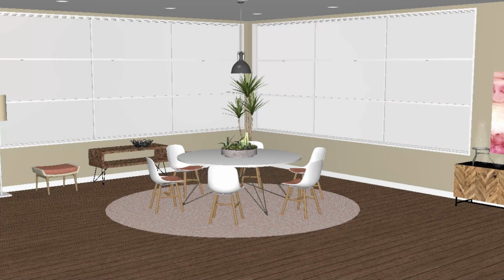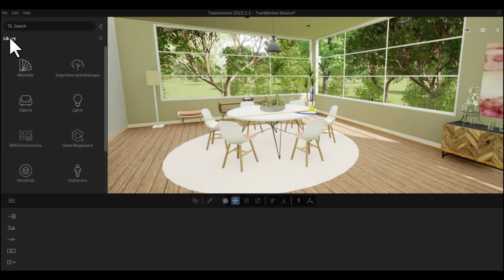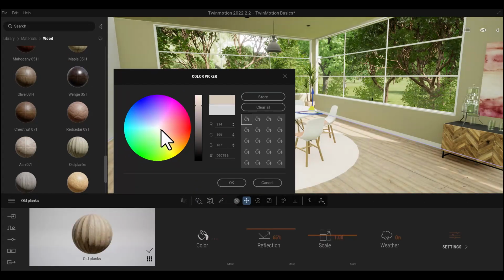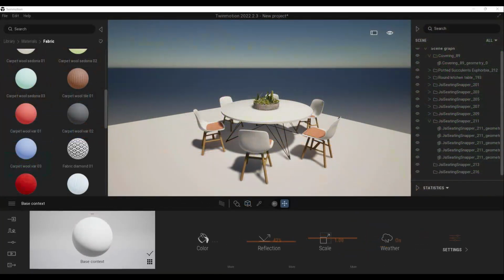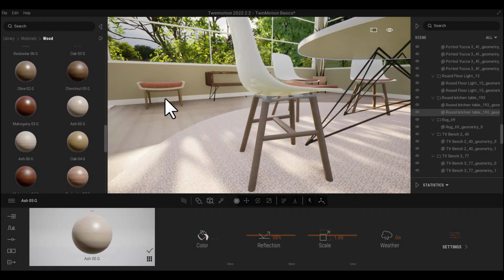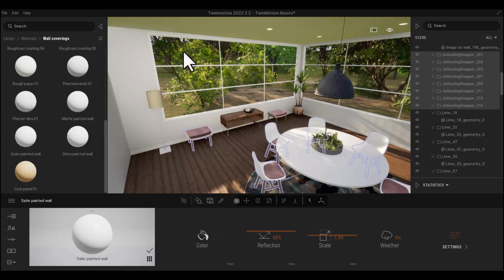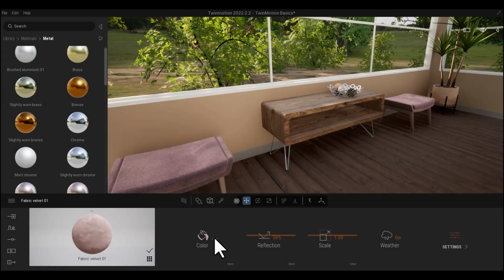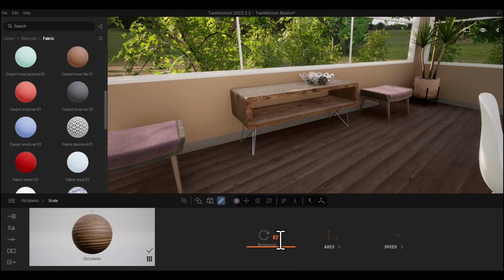Episode 3: Materials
In this episode we will be discussing how to apply and edit TwinMotion Materials.